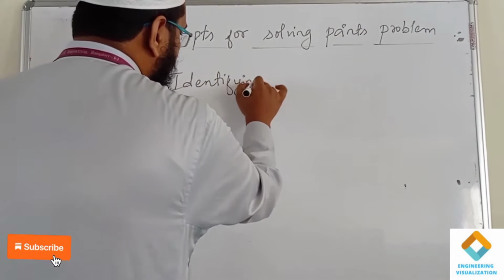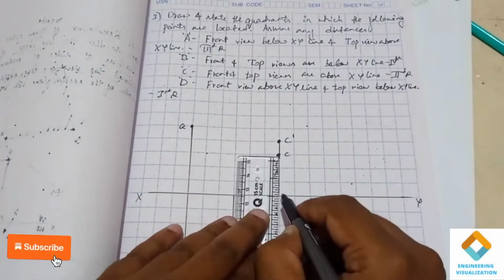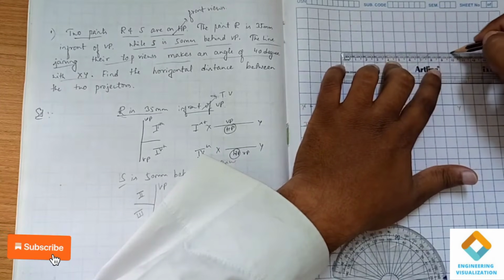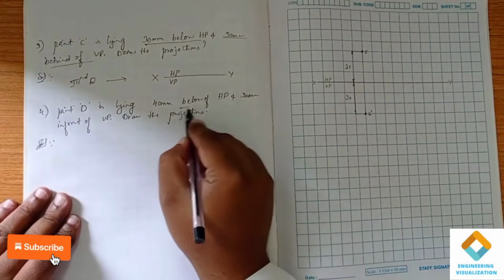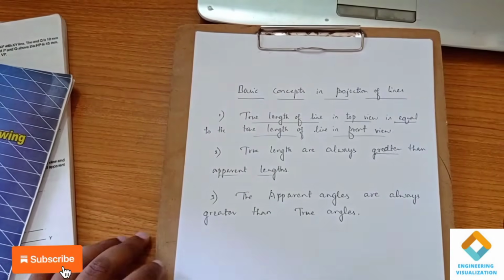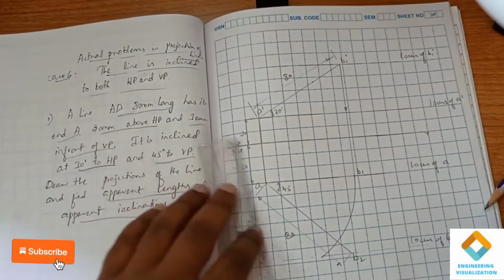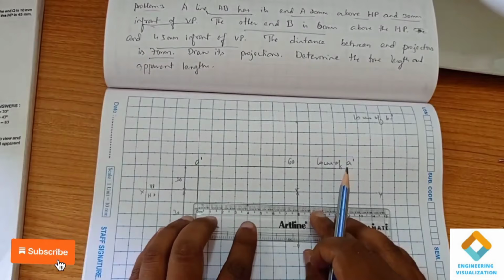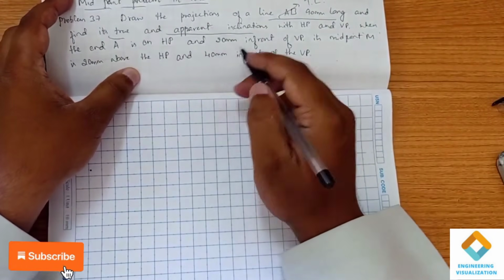MODULE 1: PROJECTION OF POINTS AND LINES